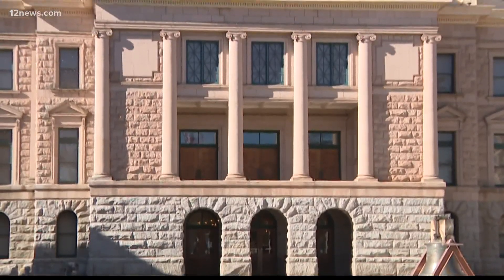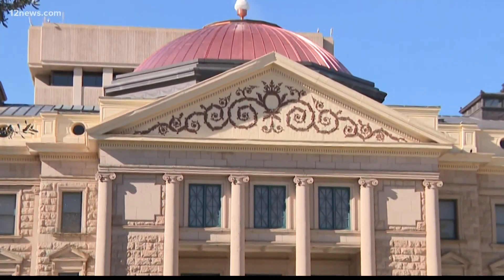Copper dome restored at Arizona Capitol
A restored copper dome at the Arizona Capitol has replaced a dingy and stained one. The new dome cost $800,000 and was completed in time for 2022!